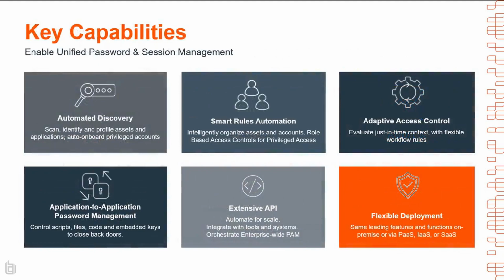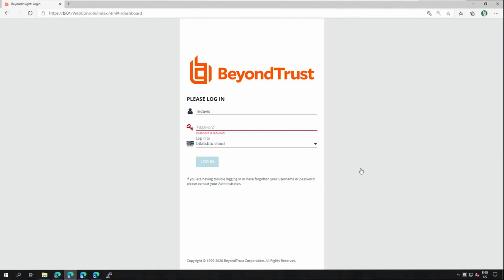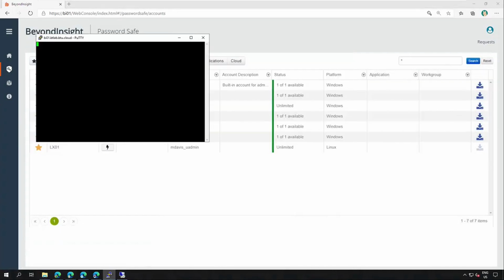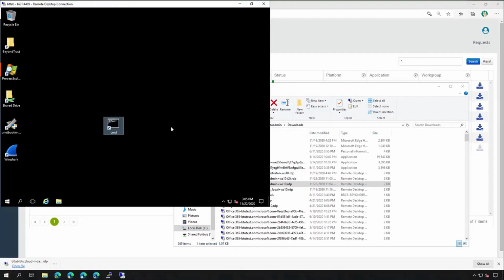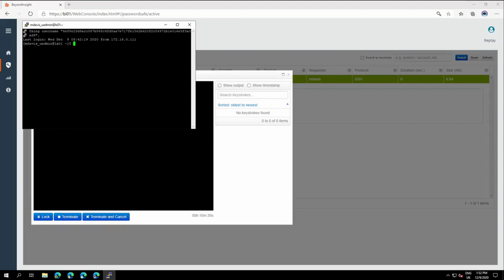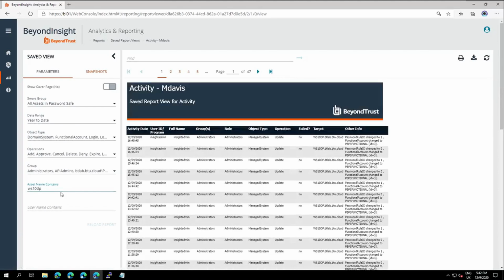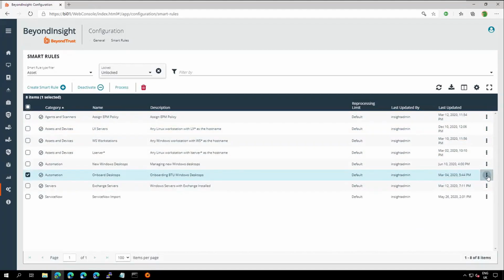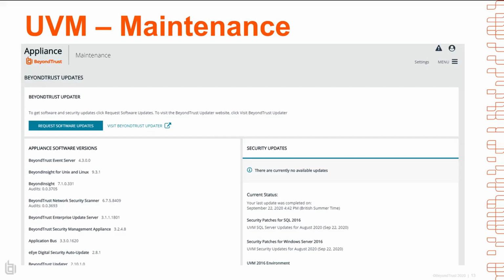How to Demo Password Safe BeyondTrust University